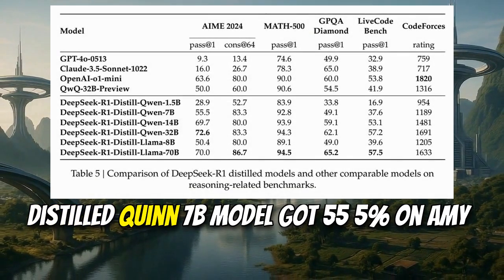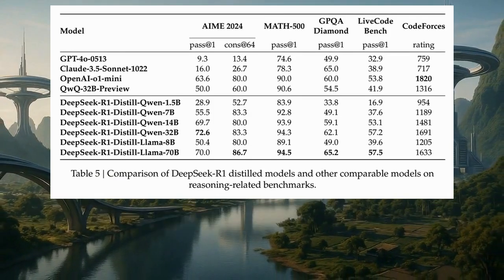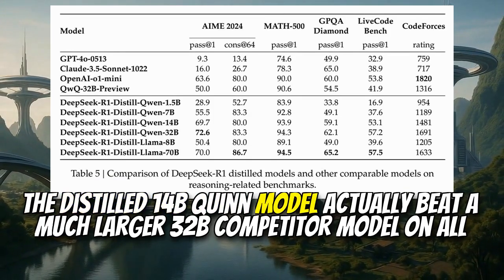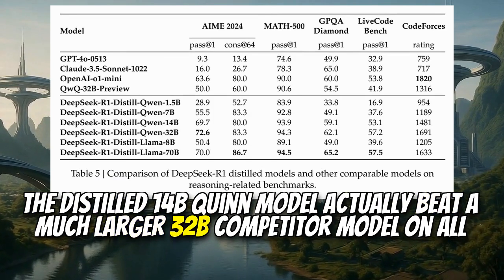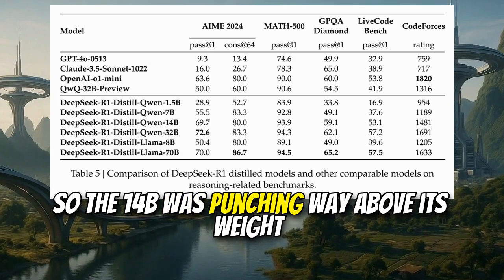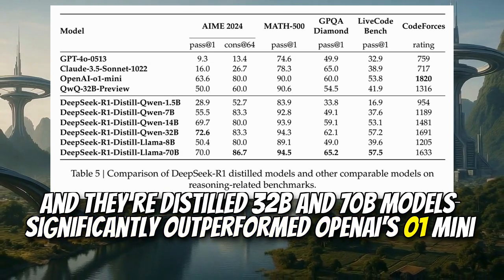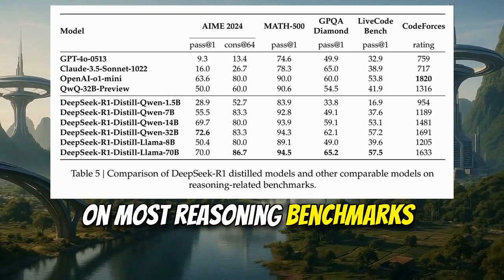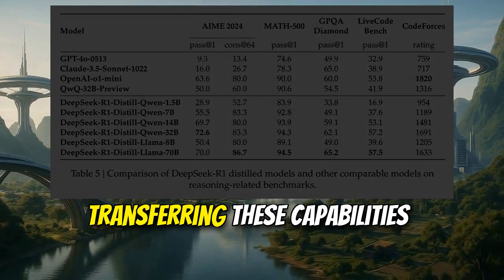DeepSeek-R1: Incentivizing Reasoning Capability in LLMs (Jan 2025)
Title: DeepSeek-R1: Incentivizing Reasoning Capability in LLMs via Reinforcement Learning (Jan 2025)

Summary:
The paper introduces DeepSeek-R1-Zero and DeepSeek-R1, reasoning models. DeepSeek-R1-Zero, trained with RL without SFT, shows reasoning capabilities. DeepSeek-R1 addresses readability and language mixing issues by using multi-stage training and cold-start data. DeepSeek-R1 achieves performance comparable to OpenAI-01-1217. The authors open-source DeepSeek-R1-Zero, DeepSeek-R1, and six distilled dense models.

Key Topics:
- Reasoning Capabilities
- DeepSeek-R1
- DeepSeek-R1-Zero
- Distillation
- Cold-Start Data
- Multi-Stage Training

Chapters:
00:00 - Intro to Deepseek R1
00:05 - Reasoning in LLMs
00:25 - Deepseek R10
00:48 - Deepseek R1
01:12 - Open Source Release
01:45 - Deepseek R10: Pure RL
02:11 - GRPO Algorithm
02:44 - Simple Reward System
03:08 - Accuracy Rewards
03:27 - Format Rewards
03:59 - Model Self-Correction
04:50 - R10 Problems
05:18 - Cold Start SFT
05:51 - Output Pattern
06:16 - Language Consistency Reward
06:57 - General Capabilities
07:46 - Alignment
08:04 - Helpfulness vs Harmlessness
08:40 - R1 Results
09:34 - Performance Trade-offs
10:04 - Distillation Process
10:37 - Distillation Results
11:14 - Distillation vs Pure RL
12:05 - Failed Approaches
13:07 - Model Limitations
14:15 - Key Takeaways
14:41 - Cost of AGI